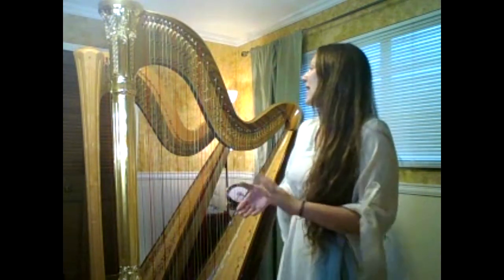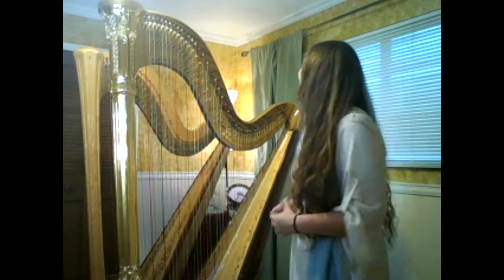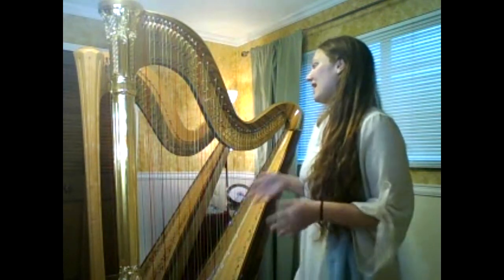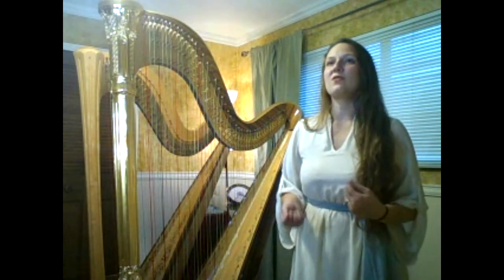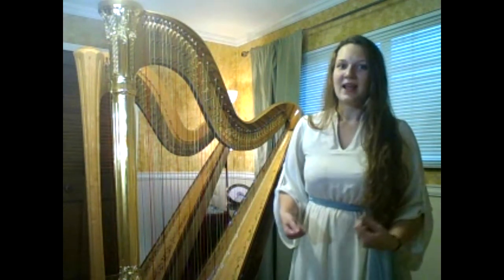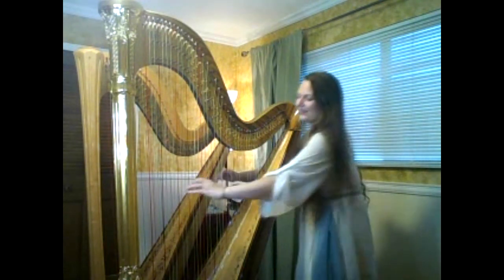New harp! - Venus Premier vs Salvi Iris Gold (The Michigan Harpist)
for professional clips/photos, event/booking info, and lesson information!

For the best audio quality, capturing the warmth of the harp, listen with headphones!

I am elated to announce that there is a new harp in the studio: A Salvi "Iris" in Gold with a Rosewood Veneer. Can any of you guess what I named her? Watch to the end to find out!

Compare the sounds of a Venus semi-grand (the Premier) with a Salvi Concert Grand (the Iris). This new lovely instrument is a limited edition in gold with a rosewood veneer over a maple body, made in 2006.

It is absolutely breathtaking and so rich and buttery to play! I am going to have so much fun working with this instrument!